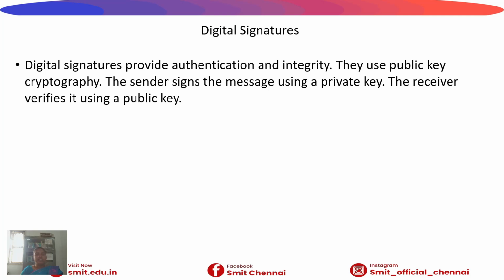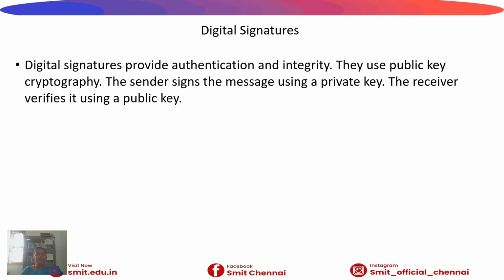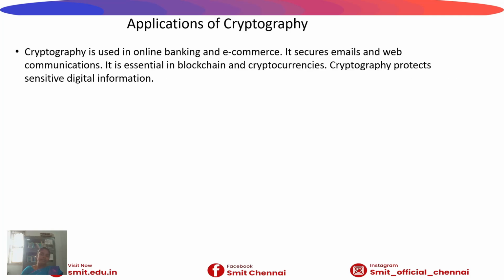NETWORK SECURITY_CCS354_UNIT 1_PART 2 @SMIT_OFFICIAL_CHENNAI​